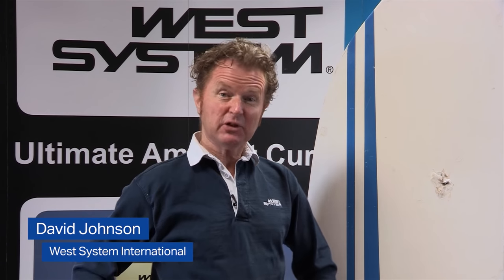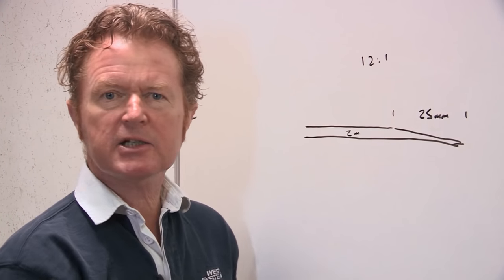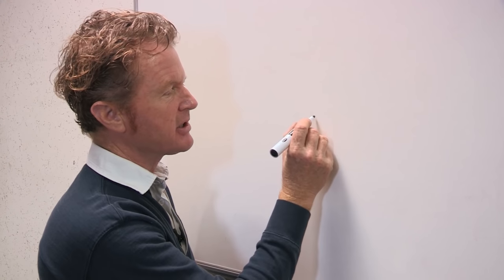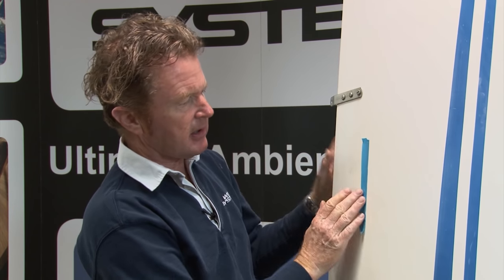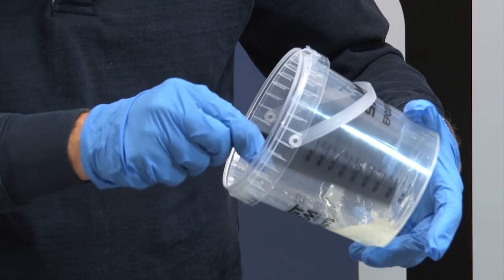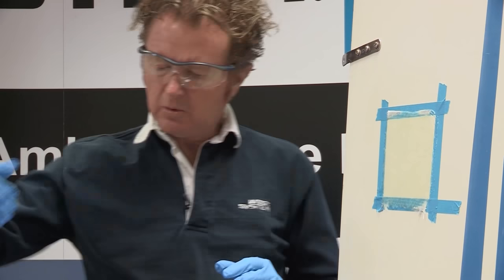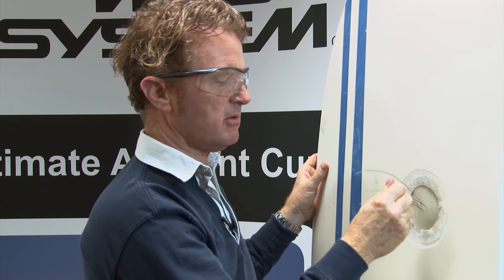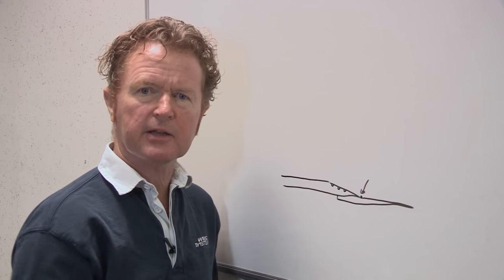How to repair a GRP hull using WEST SYSTEM® epoxy. Part 1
David Johnson demonstrates how to use WEST SYSTEM epoxy to repair a damaged GRP hull. In part 1 of 3, see how to cut out the damage and conduct a ‘letterbox repair’.

Watch other WSI videos about fibreglass boat repair